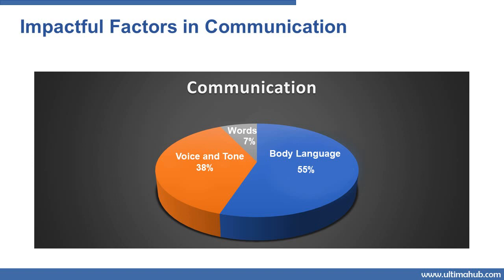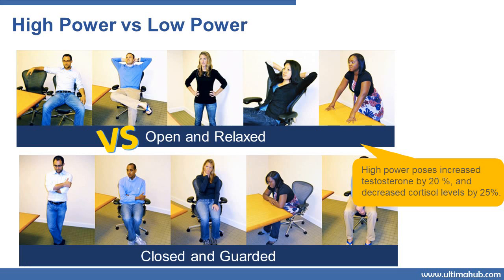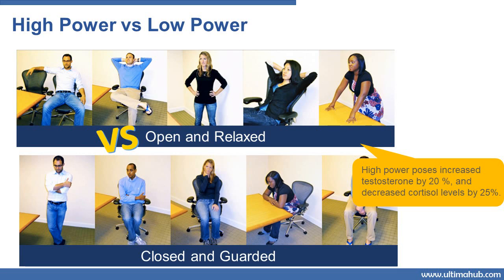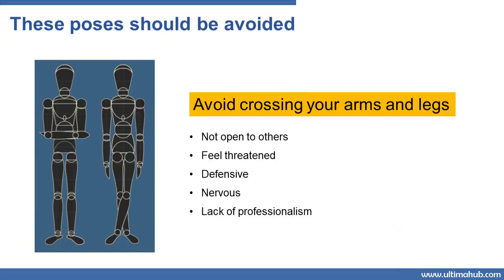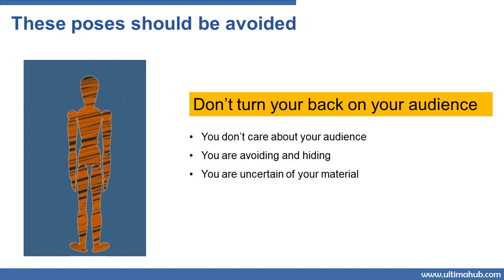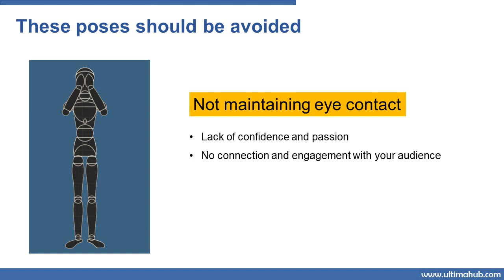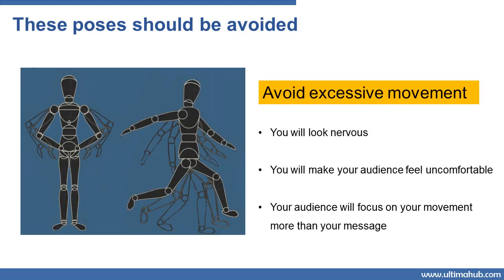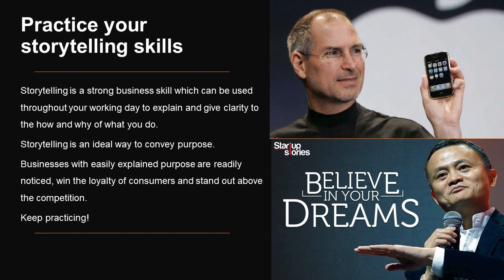Body Language To Tell Better Stories - Part 12 of 12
Body language and gestures are an important factor to drive engagement when telling stories. This video will give you some tips to aid in your dynamic storytelling.